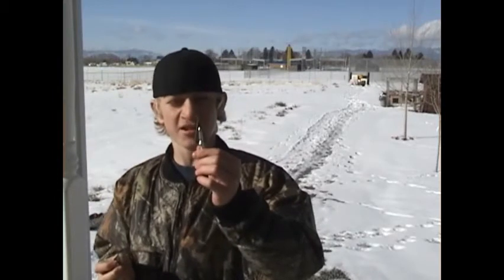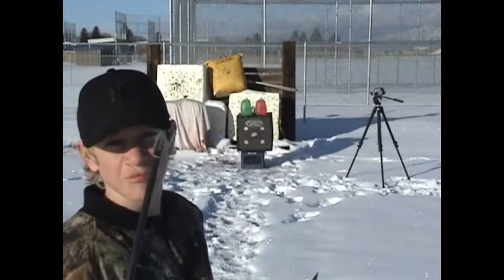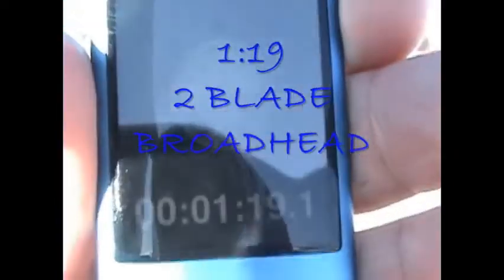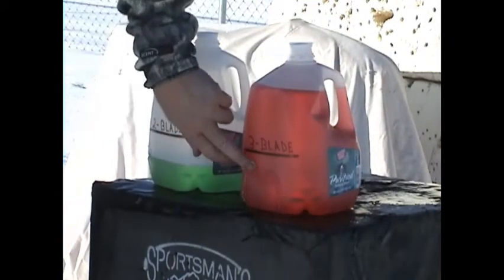broadhead test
Jaxon Osborn's 7th grade science project